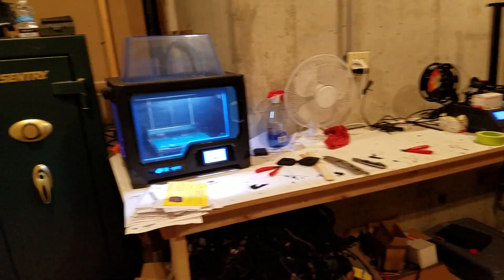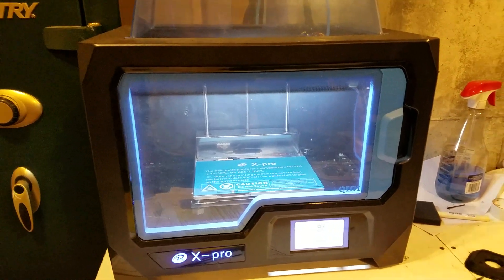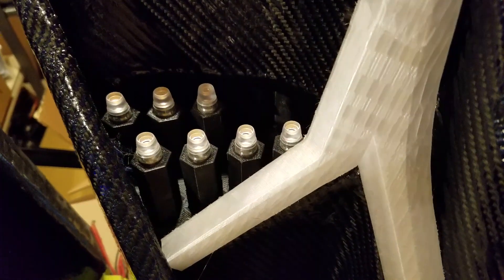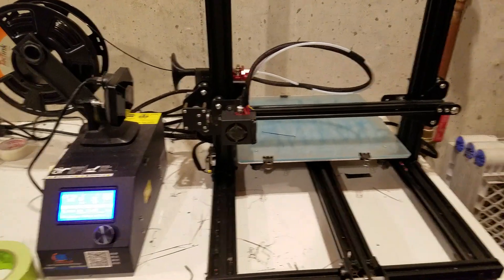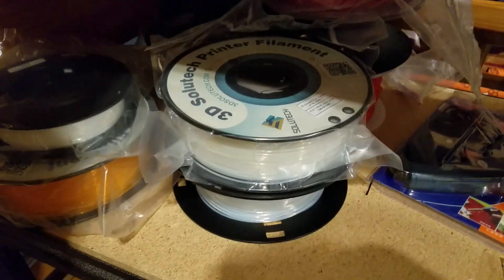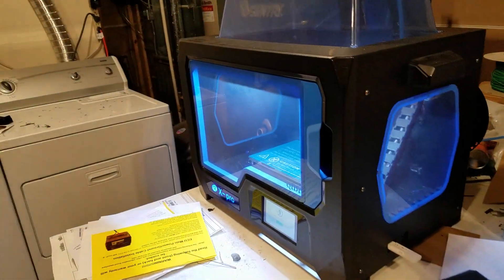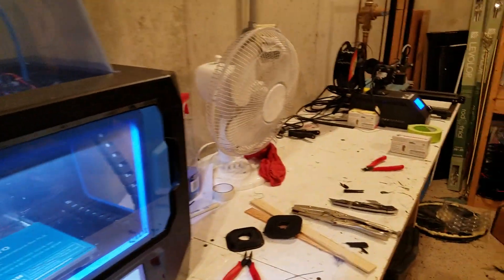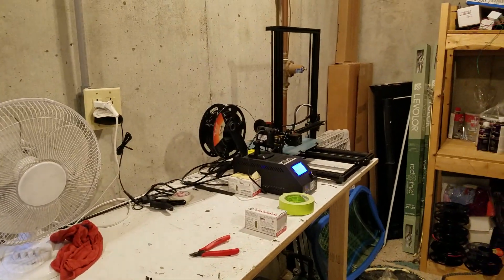3D Printing equipment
I briefly discuss the equipment used for 3D printing body panels, and other components.